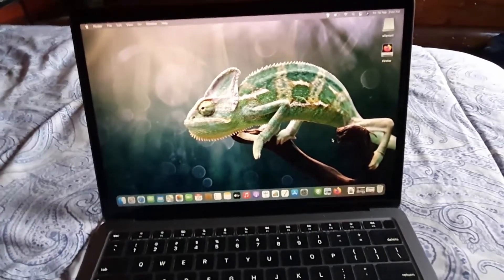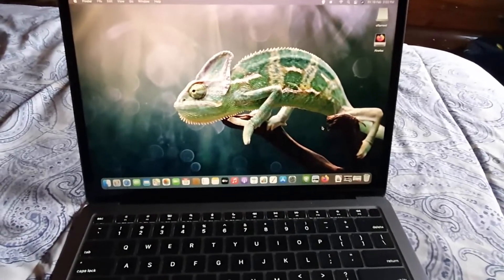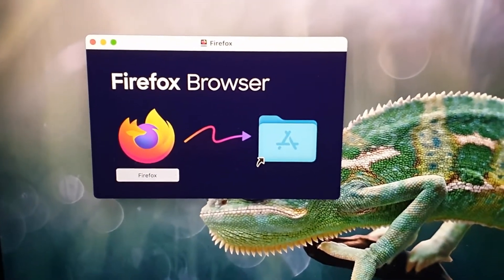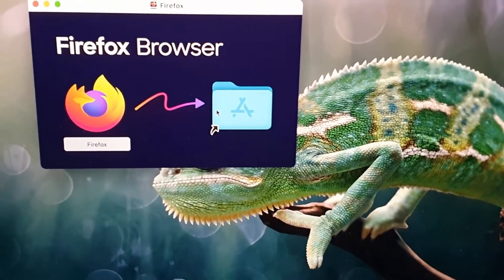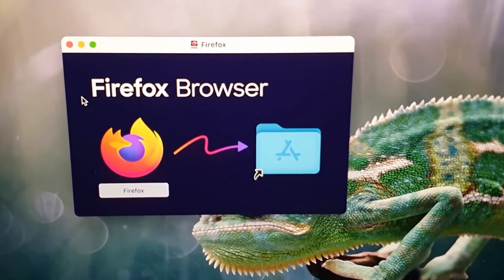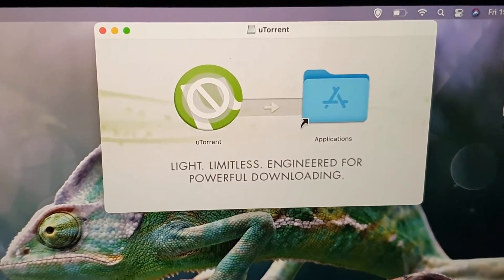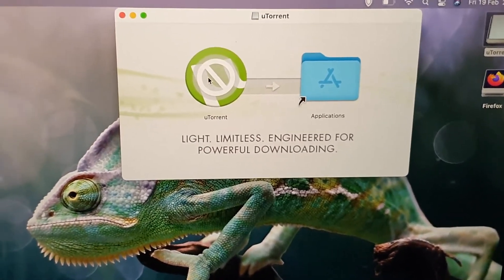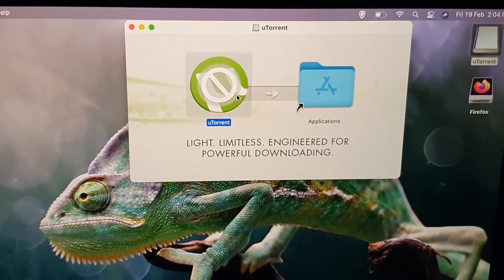Macbook M1 Compatible Apps and Incompatible Apps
This is how to tell if a App is compatible with Your Macbook Air or Macbook Pro M1. Not all Apps will work right away with your Macbook, learn how to tell when a App is Incompatible or not.